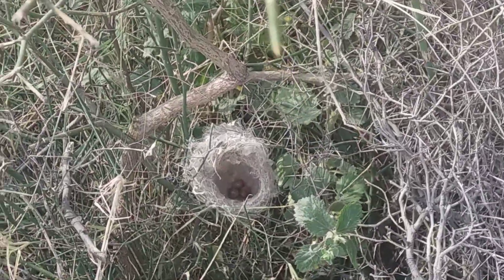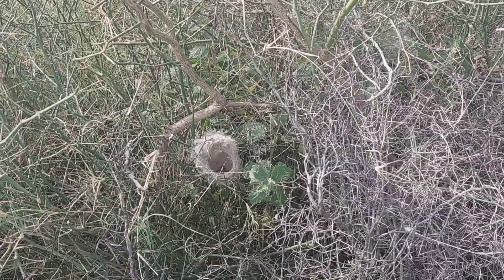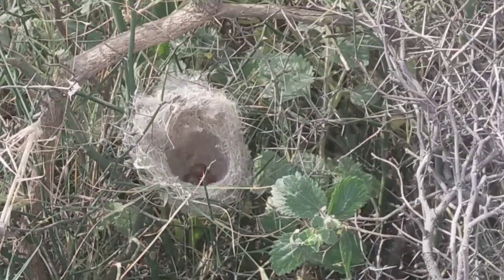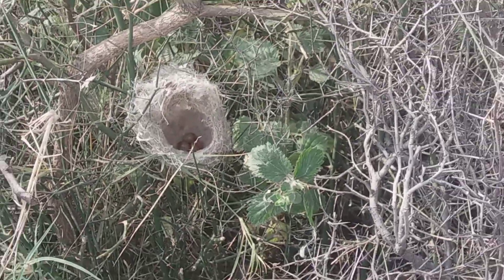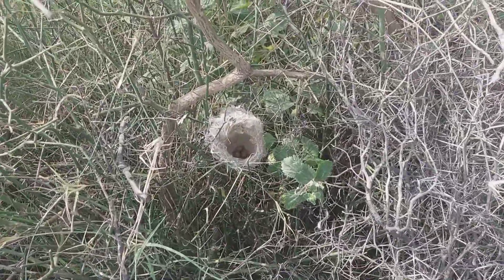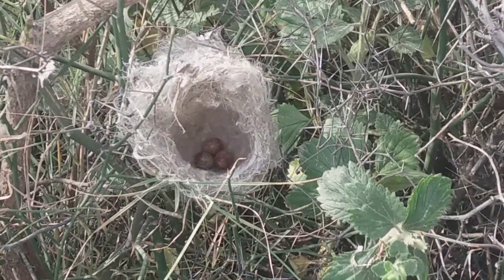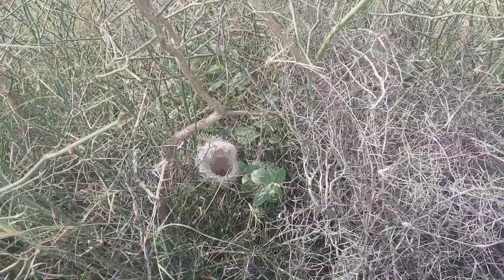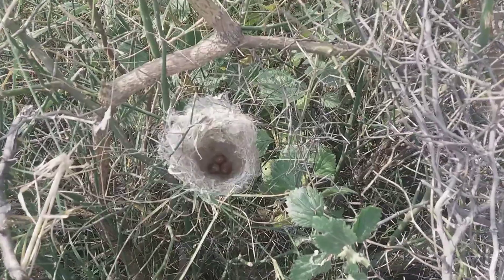Four beautiful bird eggs//Birds Animals Life